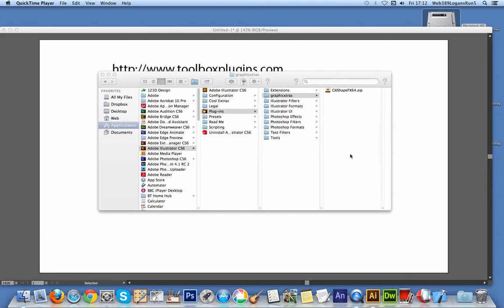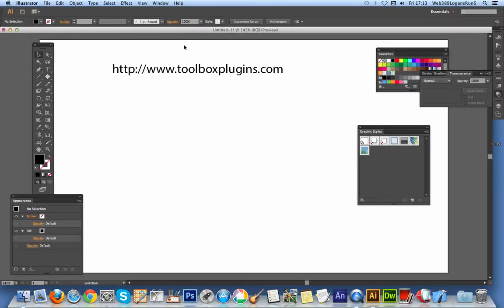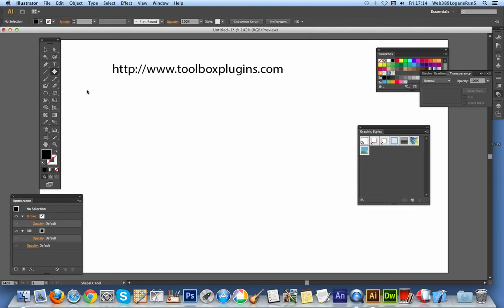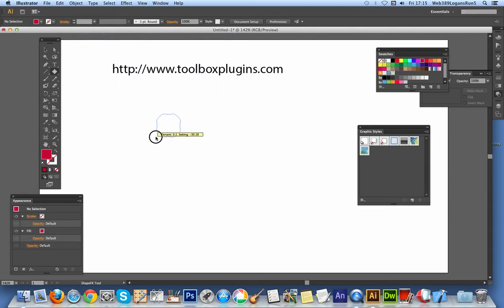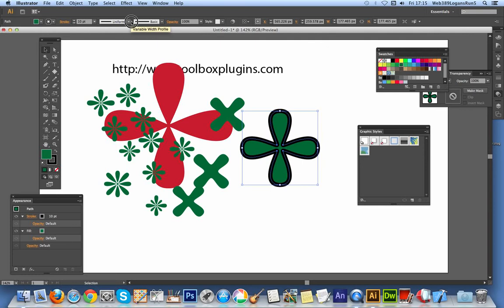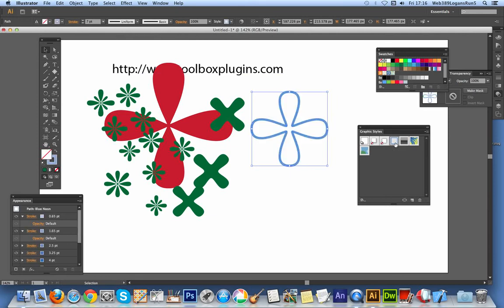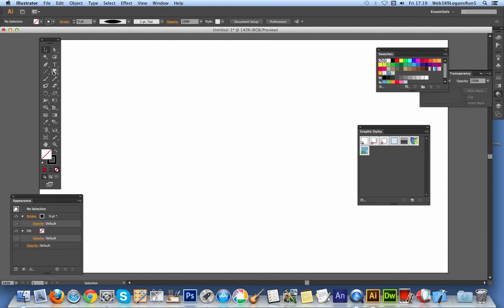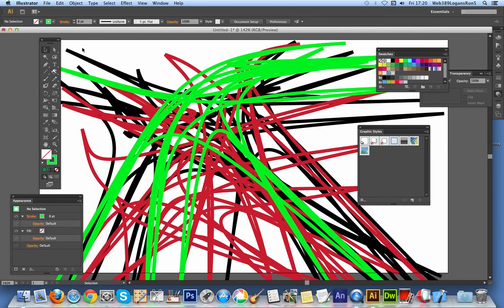Shape fx plug-in for Illustrator basic use tutorial HOW TO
A quick tutorial showing the basic use and installation of the shape fx plugin in Illustrator toolboxplugins